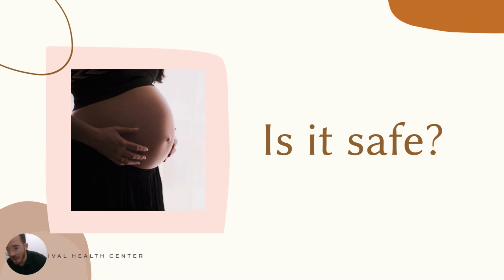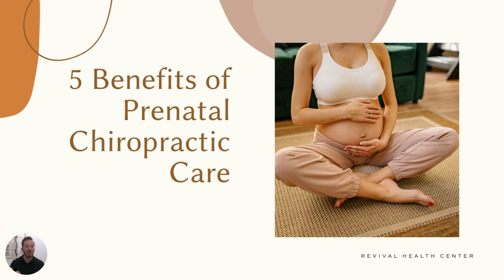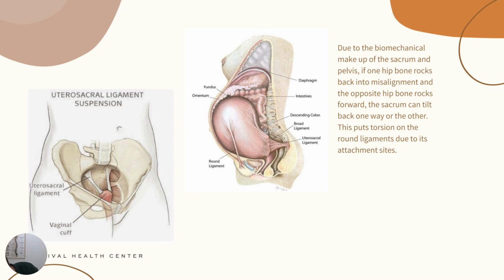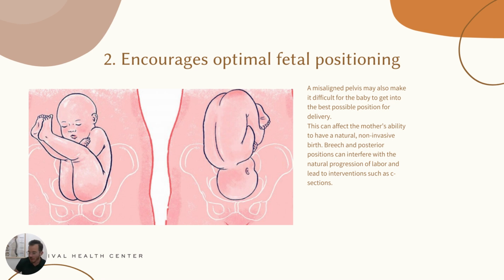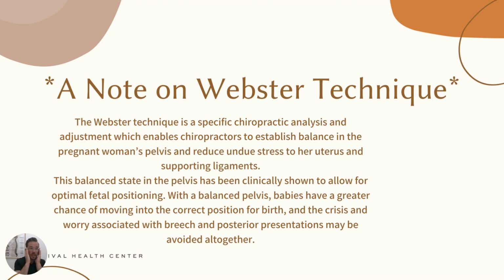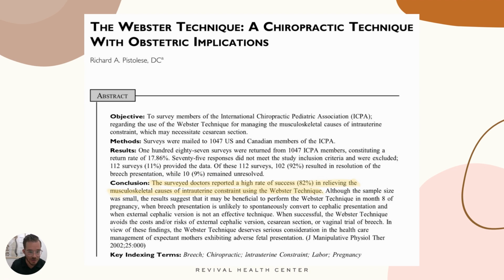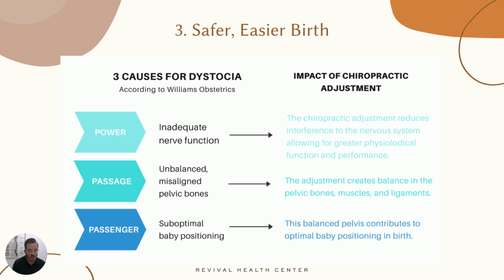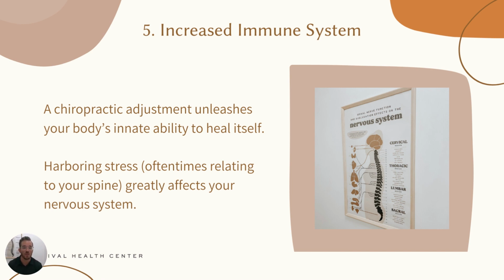Chiropractic + Pregnancy with Dr. Drew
Learn the benefits of prenatal chiropractic care! You deserve to feel amazing throughout your entire pregnancy!